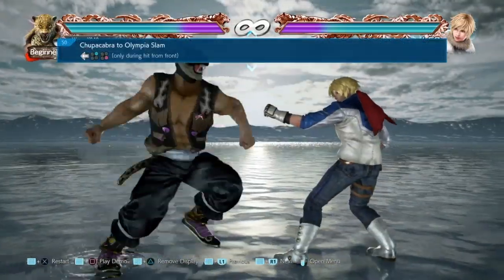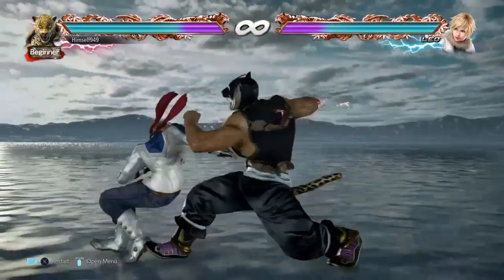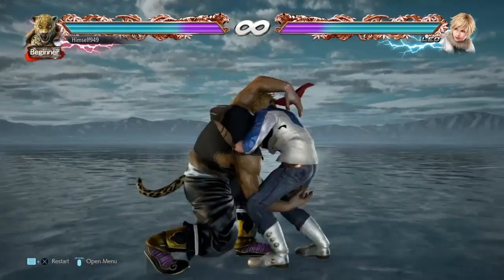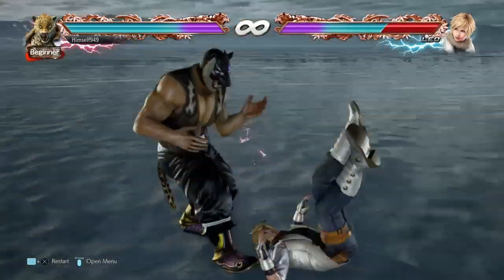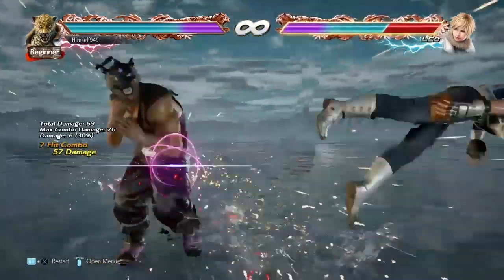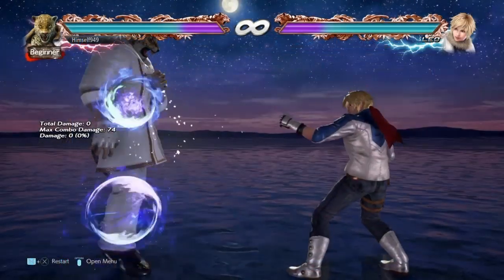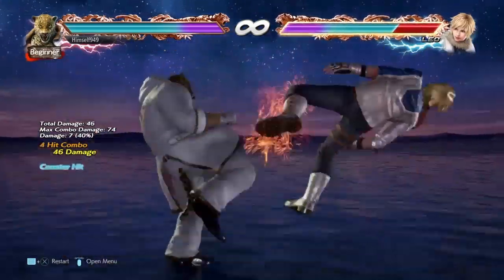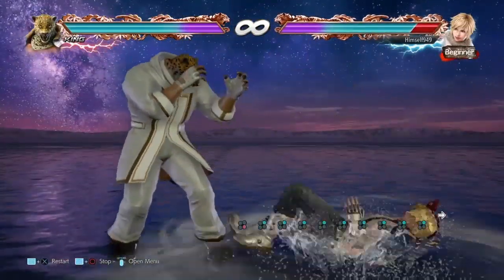Olympian Slam ~ 130+ Damage, Set-Ups & Okizeme ~ Tekken 7 King Guide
King Tekken7 guide covering Olympian slam AKA Chupacabra kick and throw.  This includes a 130 damage combo.  I show set-ups, oki / okizeme and ground throws.  I also show combos and juggles off launchers and counter hit launchers.  I also show frame traps off Chupacabra headbutt and how it can set up giant swing and tombstone. Also shows how moonsault unlockable can be used after juggles.

Next video will be on jaguar hammer or tijuana twister